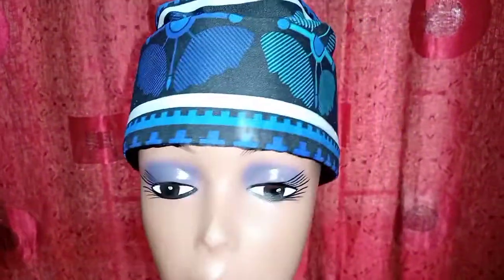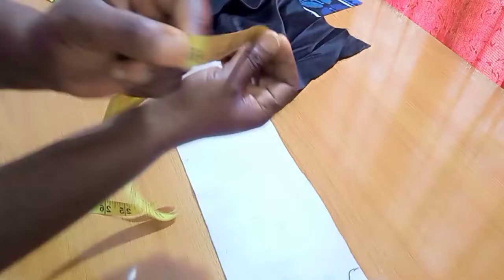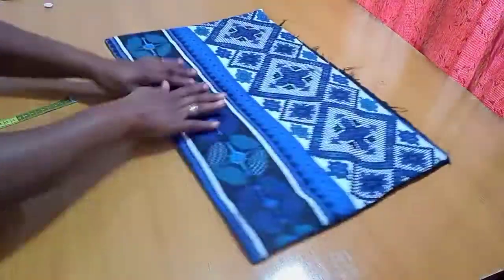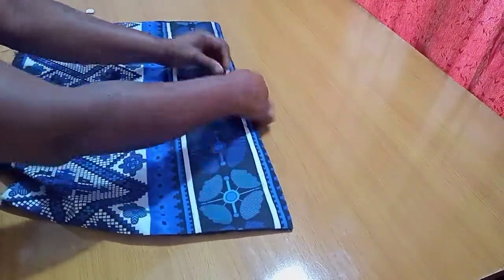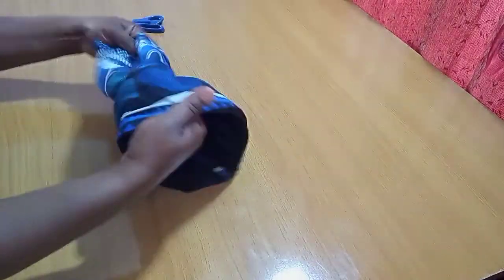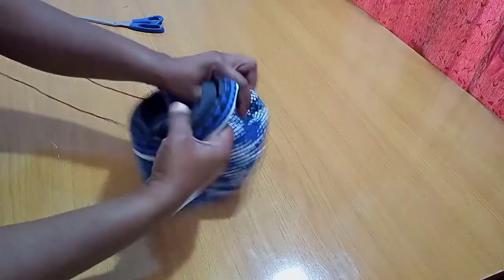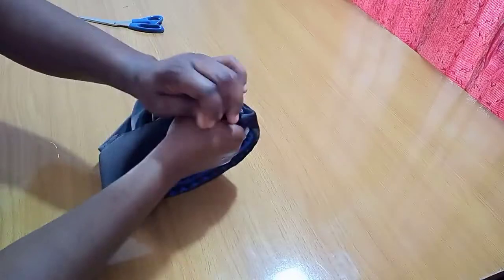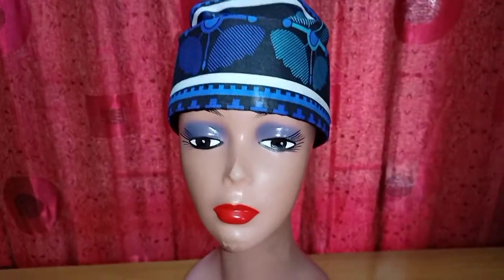How to make a zara cap || easy method || diy Zara cap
how to make a zara cap in an easy way